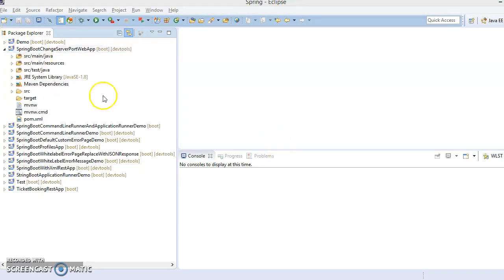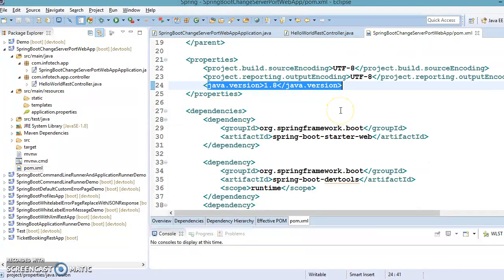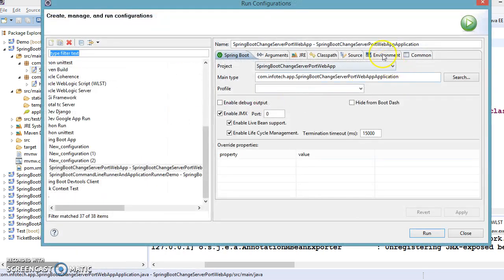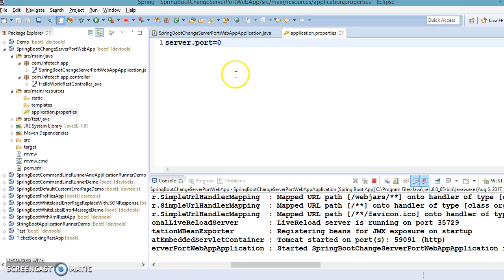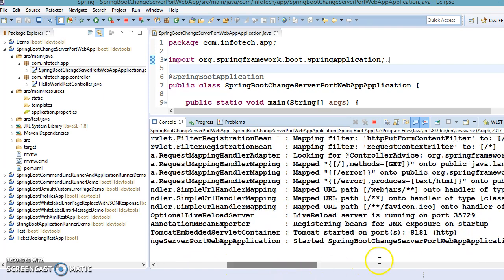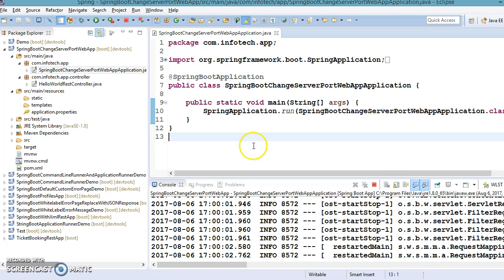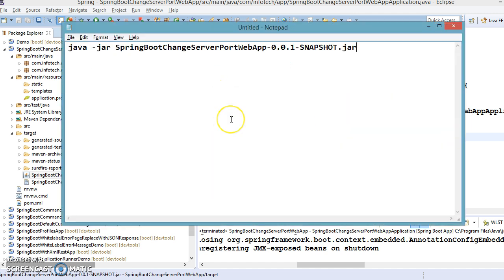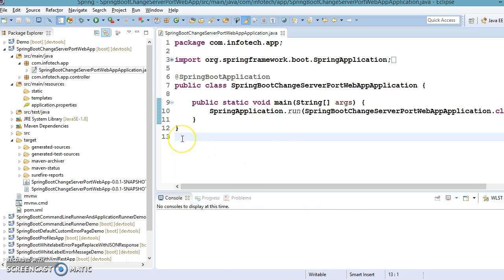50.Spring Boot Change Default Server Port-Config approach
In this video you will learn how to change Default Server port-Config approach
Below is the GitHub link to download source: